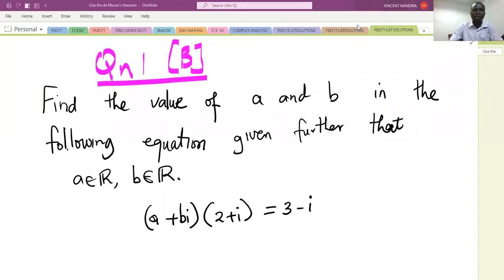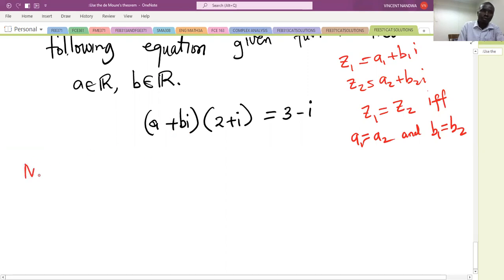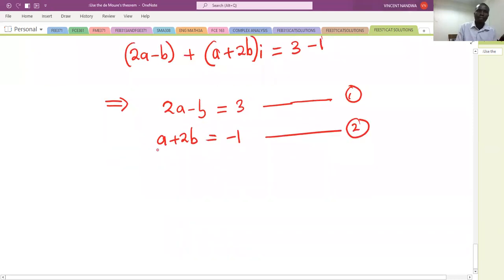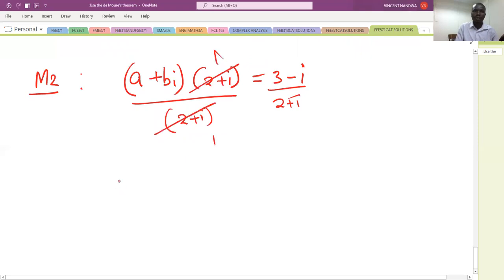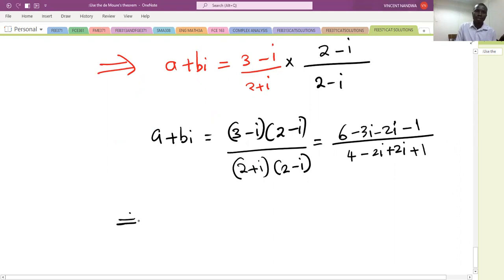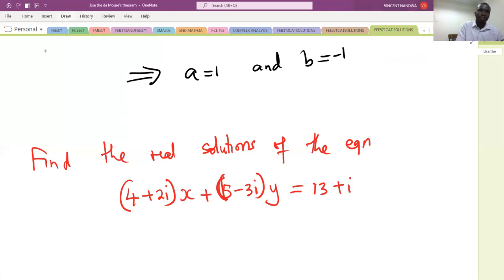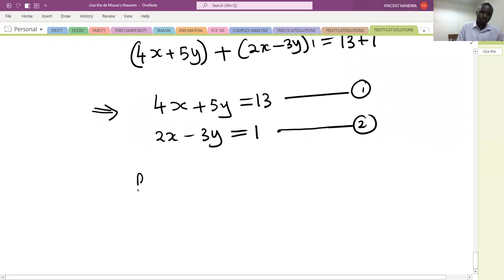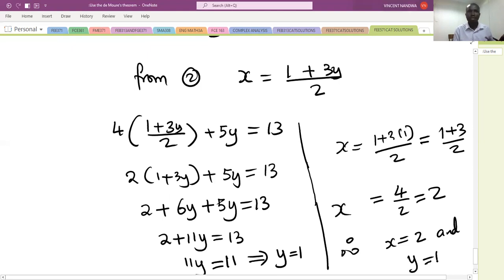FEE 571 CAT 1 of 7th Jan 2022 Solution for Q1b